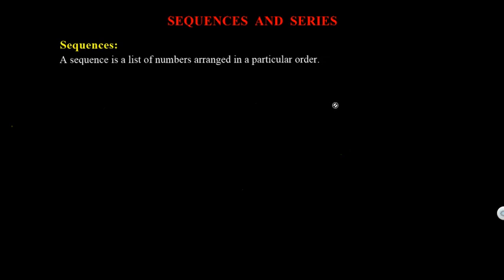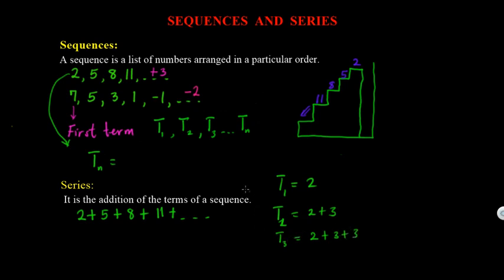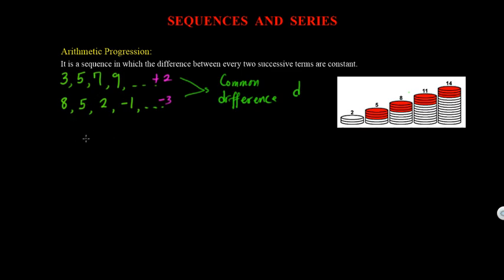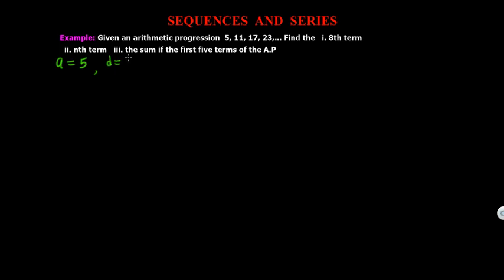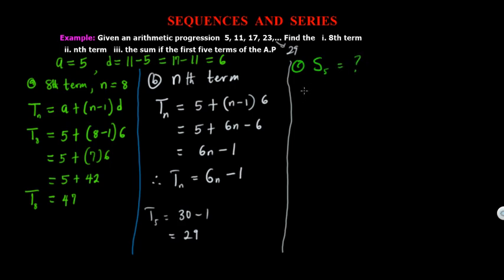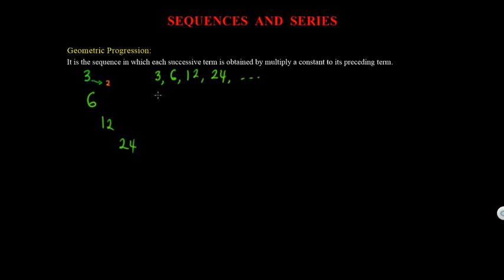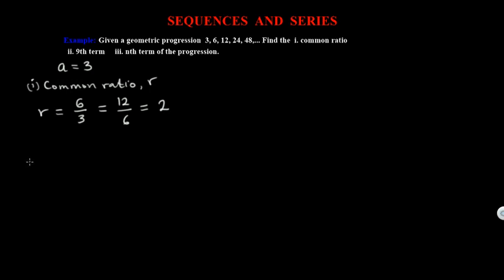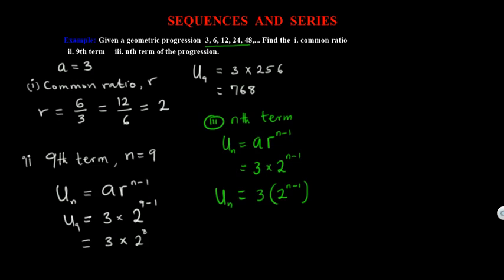Sequences and Series: Arithmetic and Geometric Progressions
This video explains the concept of sequence and series, with easy approach to solving problems on arithmetic progression (A.P) and geometric progression (G.P).